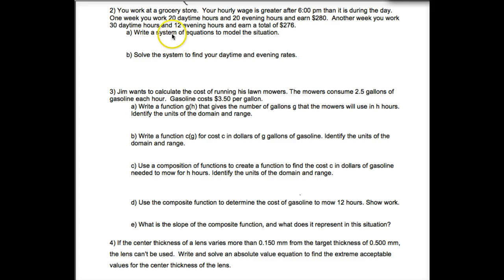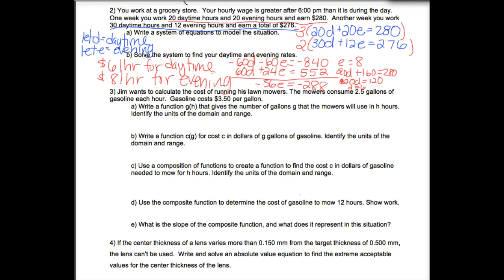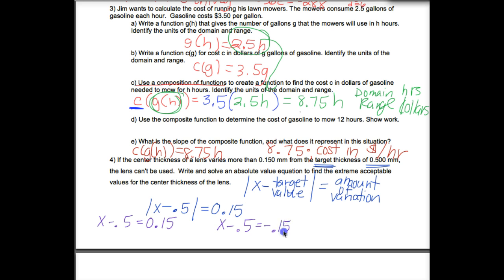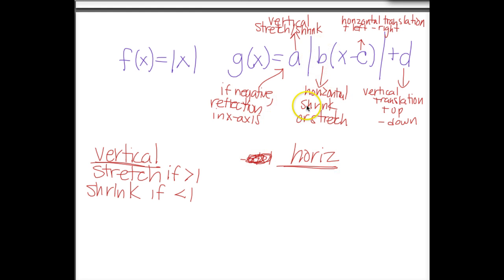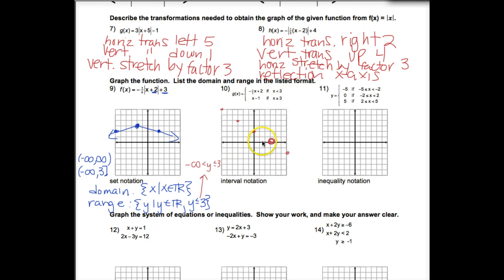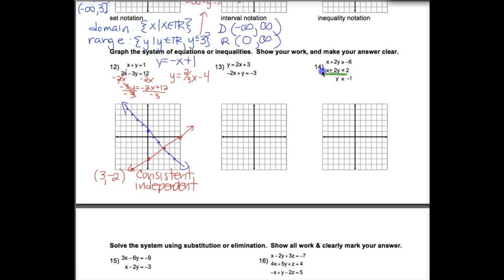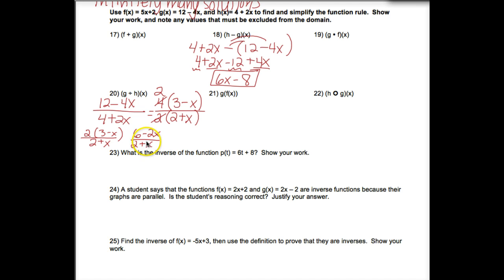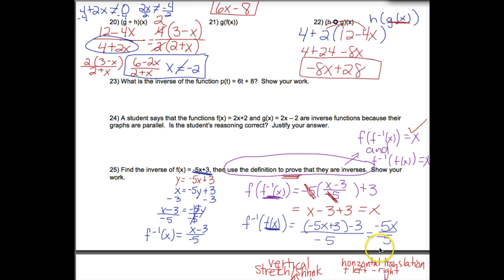Unit 1 Test Review